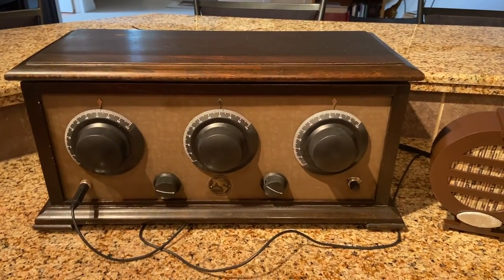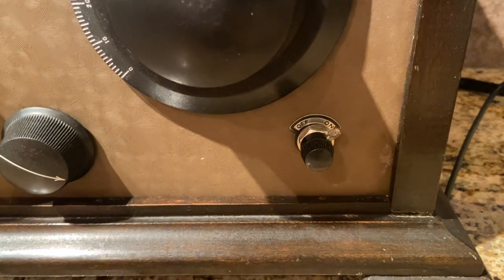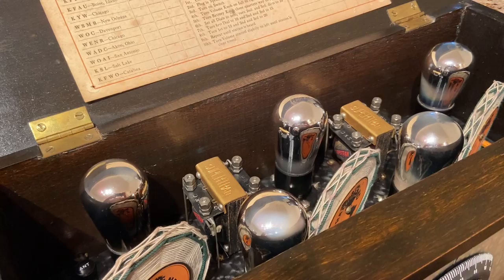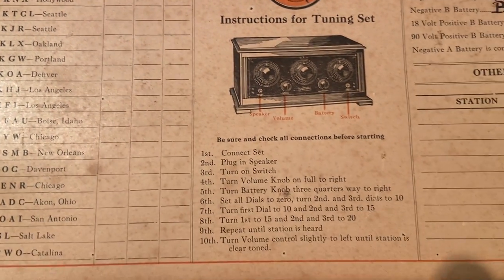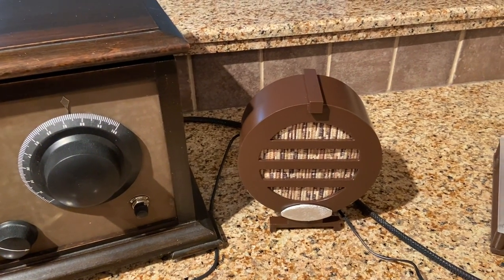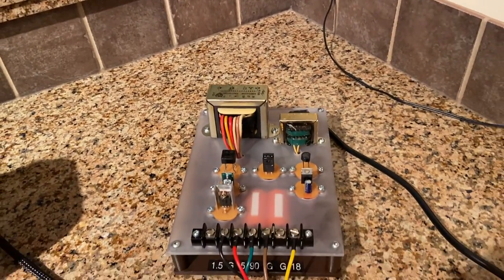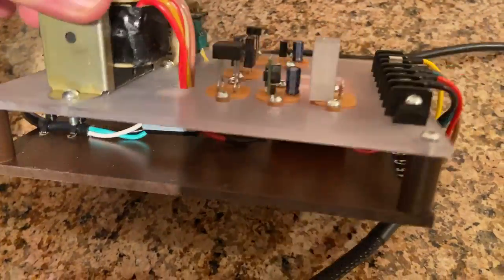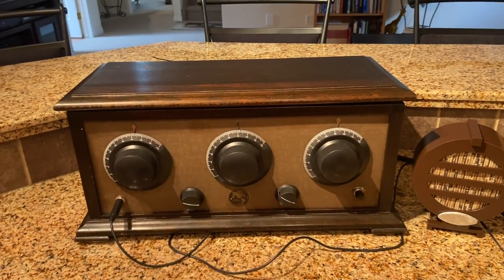1925 Radioland TRF set.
Video of a restored 1925 Radioland TRF set.